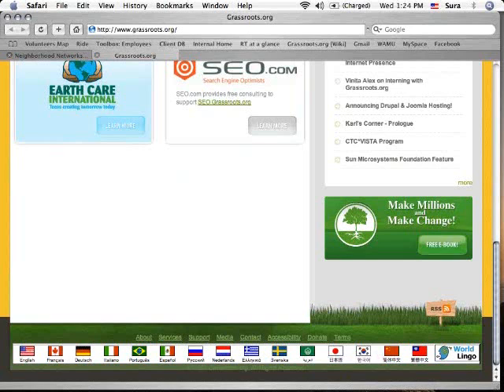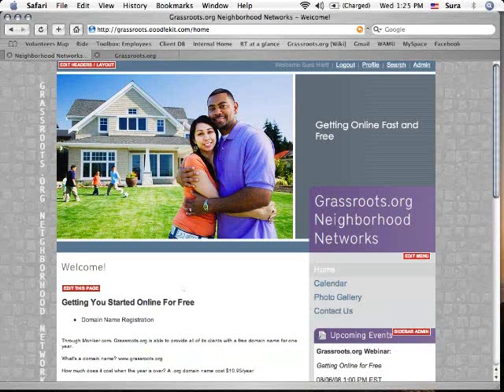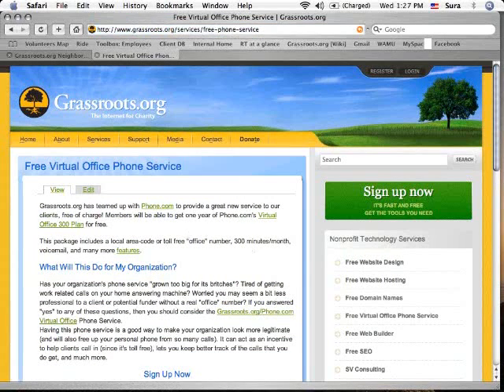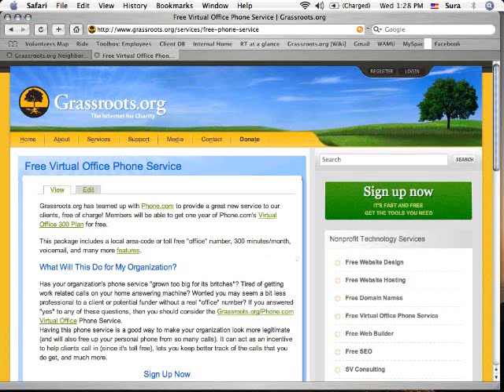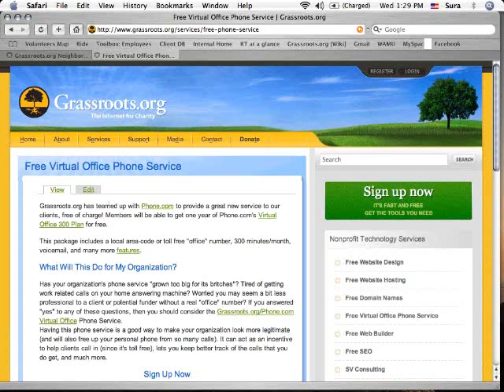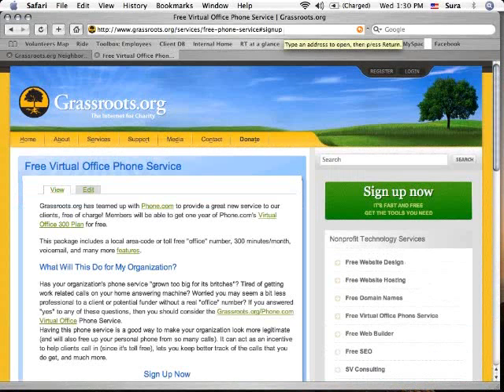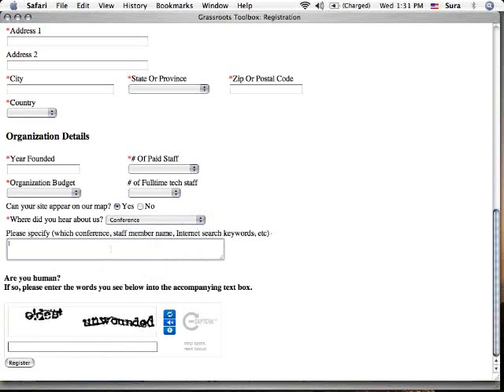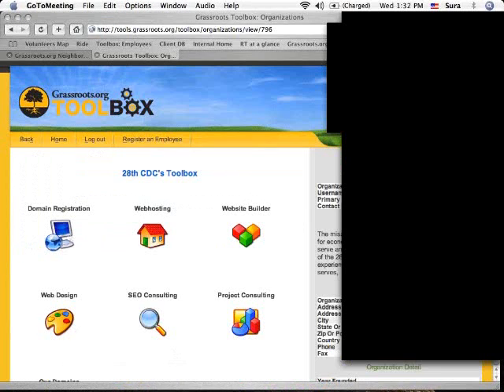Getting Online with Grassroots.Org (Part 3)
How to use Grassroots.Org's services! A webinar conducted by Sura Hart